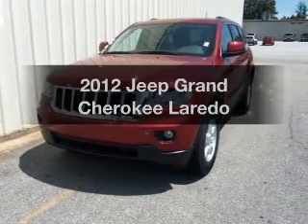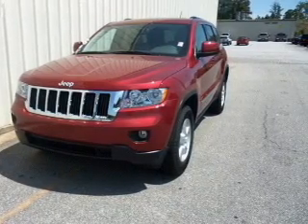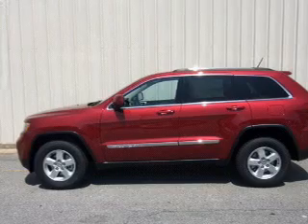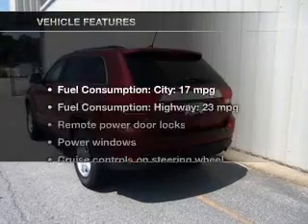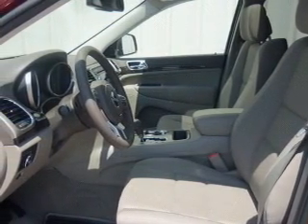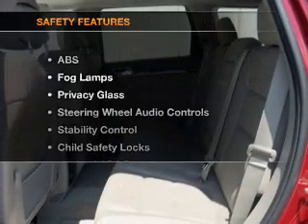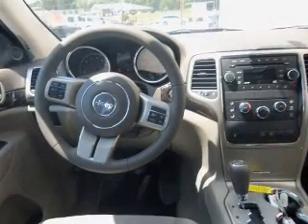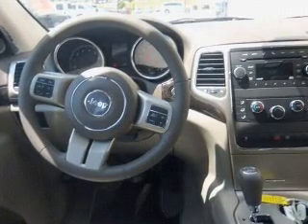2012 Jeep Grand Cherokee - Gainesville GA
Year: 2012
Make: Jeep
Model: Grand Cherokee
Trim: Laredo
Engine: 3.6 liter 6 cylinder 24 valve
Transmission: Automatic
Color: Deep Red
Mileage: 0
Address:
3115 Frontage Rd